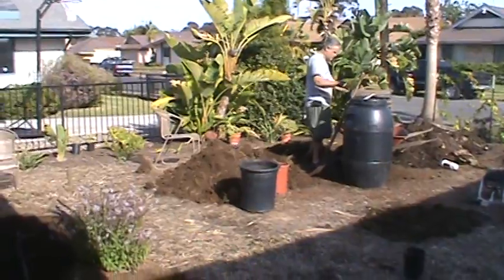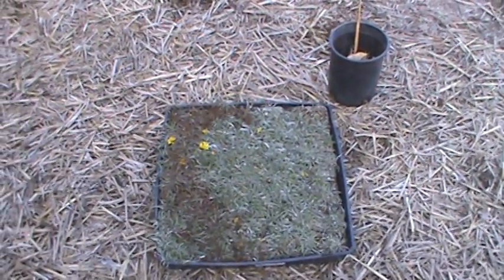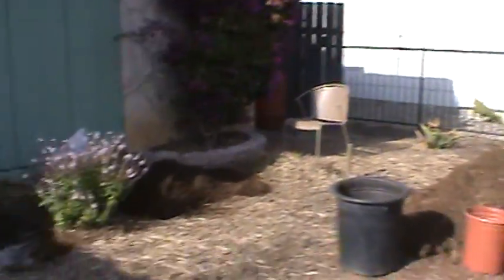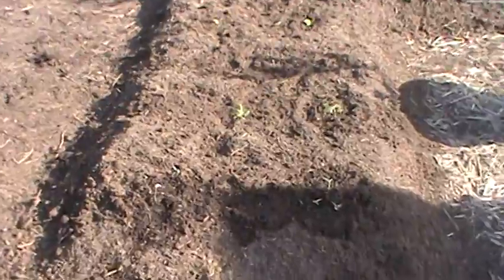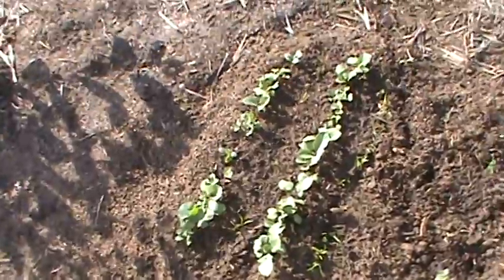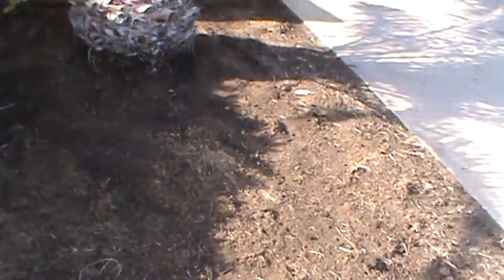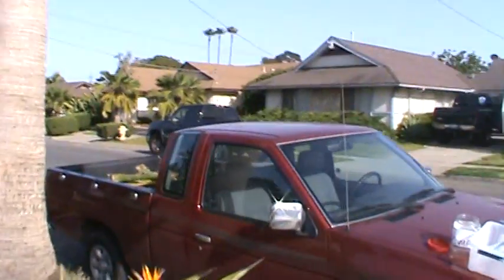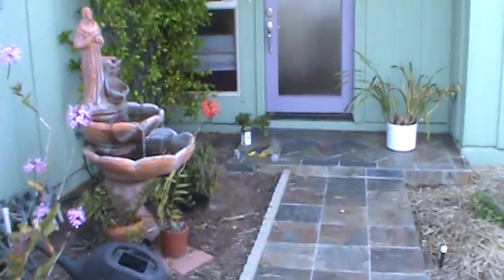Garden03272010.mpg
State of our yard to garden conversion March 27, 2010